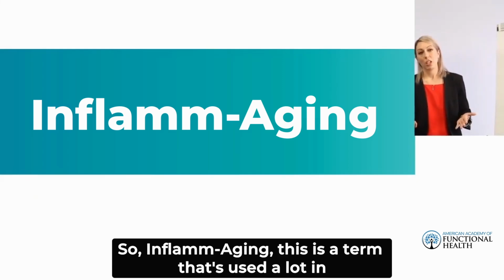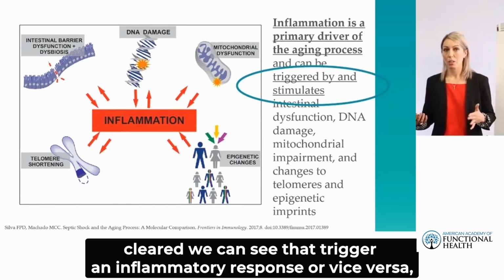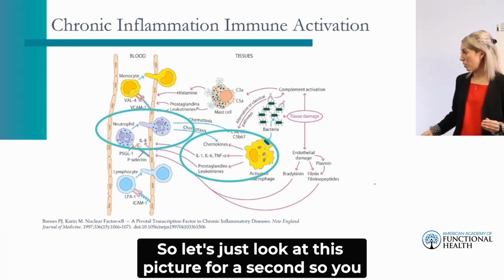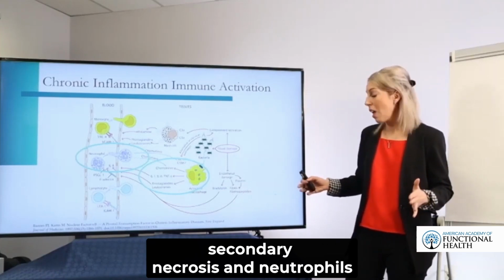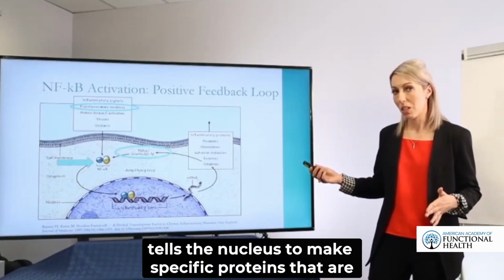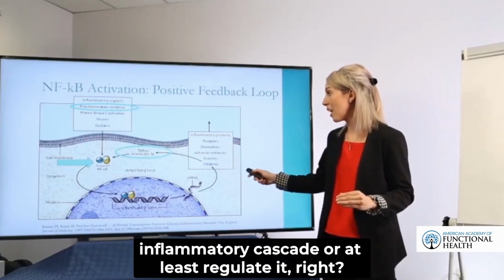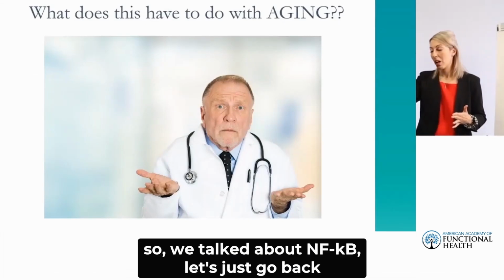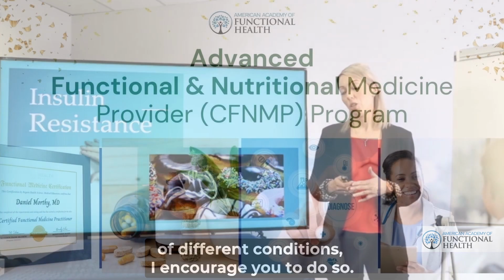Inflamm-Aging: What Causes Accelerated Aging?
Reducing inflammation is a key strategy in slowing the effects of aging, as chronic inflammation accelerates the aging process by causing cellular damage and contributing to age-related diseases. Persistent low-level inflammation, often termed "inflamm-aging," can lead to the deterioration of tissues and organs, promoting conditions like cardiovascular disease, arthritis, and neurodegenerative disorders. By adopting an anti-inflammatory lifestyle, which includes a diet rich in antioxidants and anti-inflammatory foods, regular physical activity, adequate sleep, and stress management, individuals can mitigate these harmful effects. Consequently, reducing inflammation not only helps preserve cellular function and structure but also enhances overall health, vitality, and longevity, thereby slowing the visible and biological signs of aging.